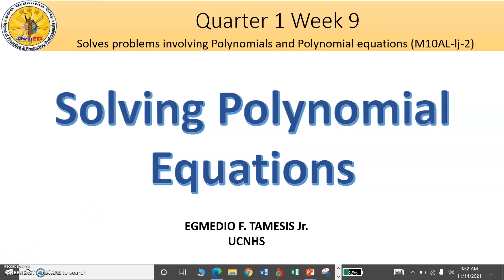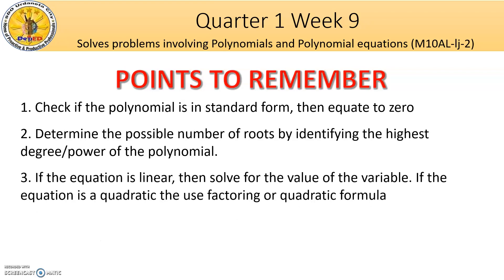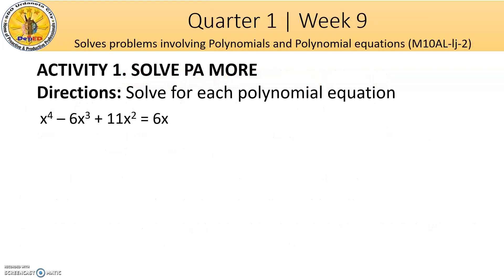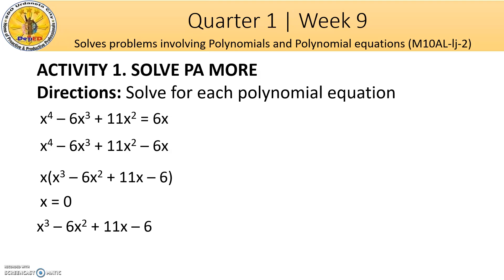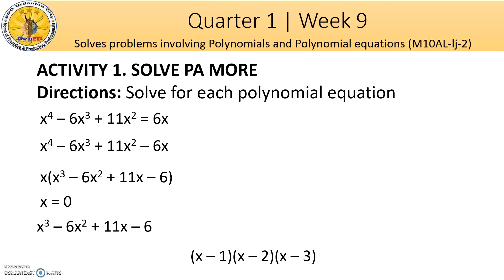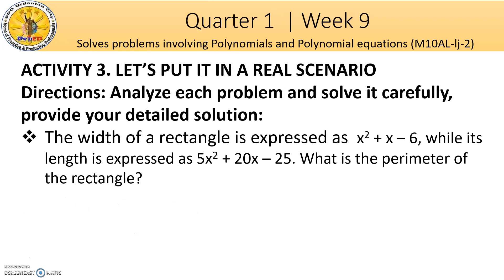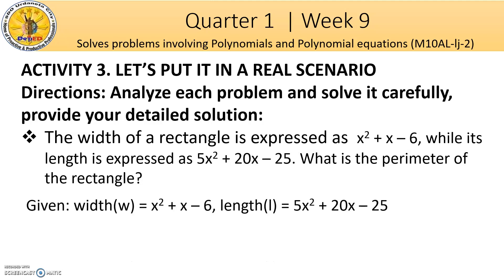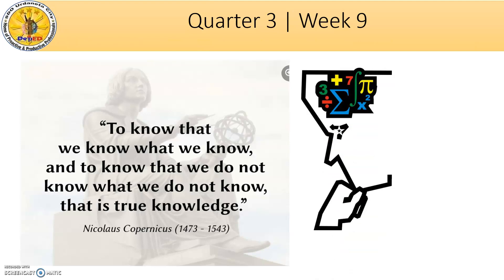Quarter 1 Grade 10 Week 9 Solve Problems Involving Polynomials